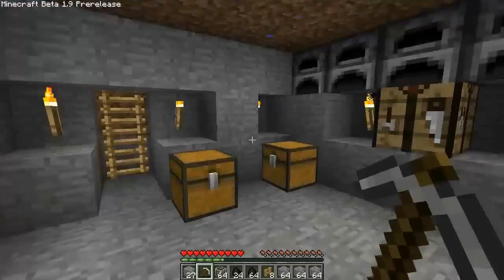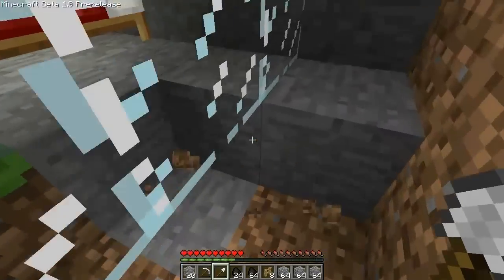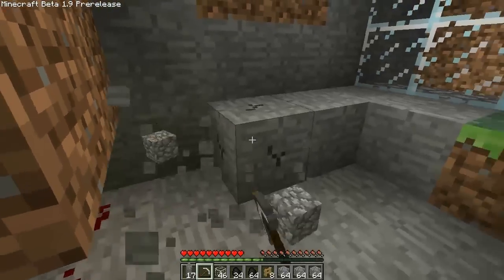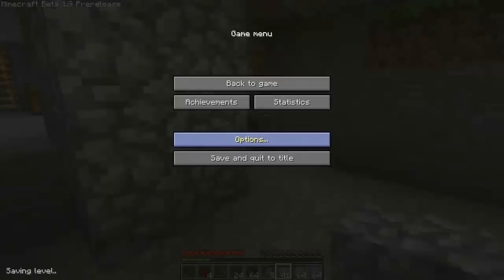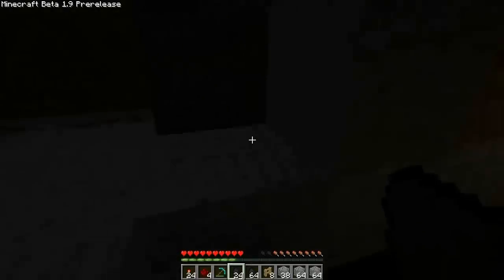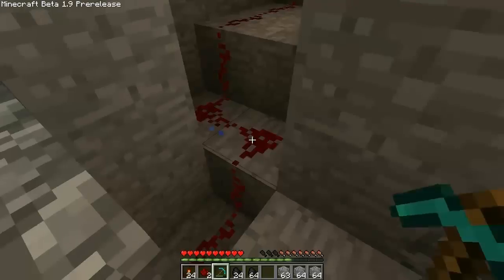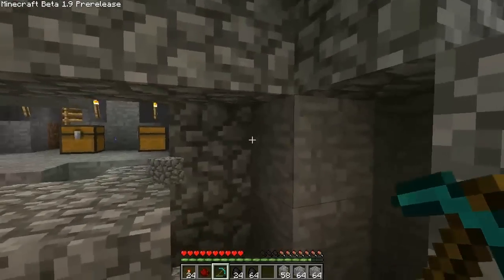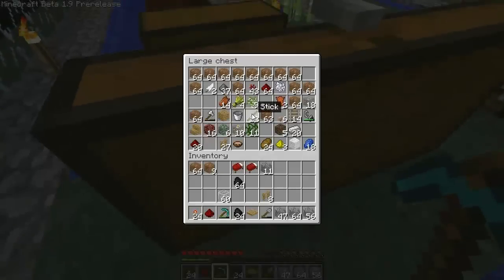MC: 1.9: "HOME ORGANIZATION PT. 1!" :: MC(Gameplay/Commentary) | iJevin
►––– Support –––◄

►––– Links –––◄